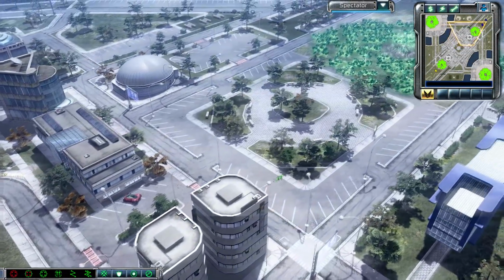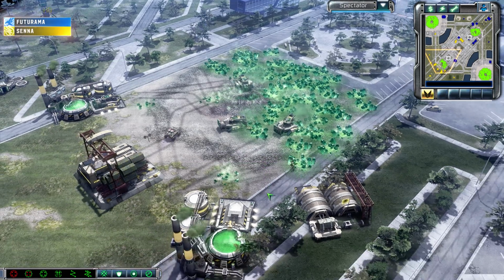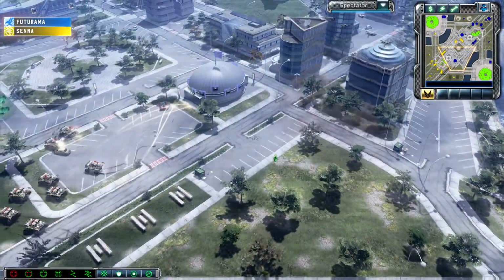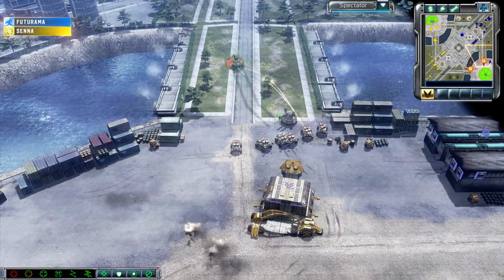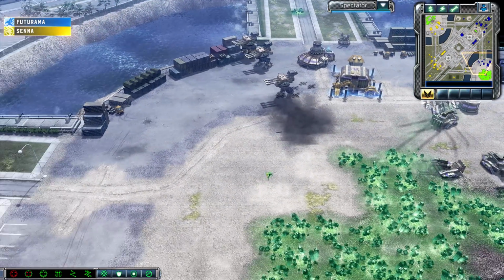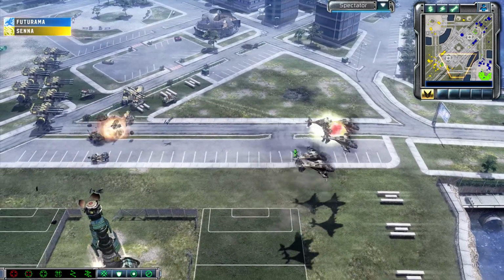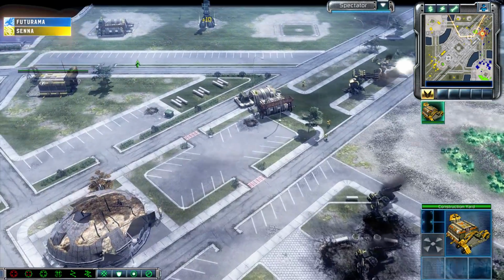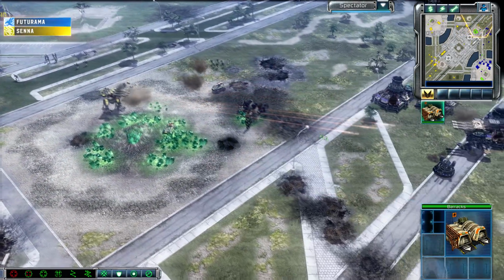Senna(GDI) vs Futurama(ST) - Small Town USA - Kane's Wrath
We're kicking it old school on Small Town USA for Senna vs Futurama.

Send replays or questions to: sybertreplays[at]gmail[dot]com